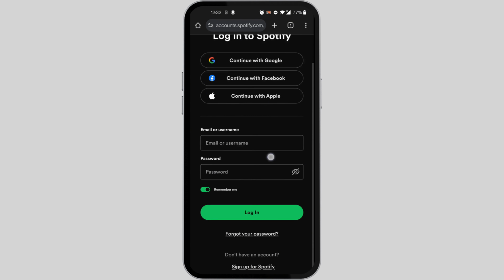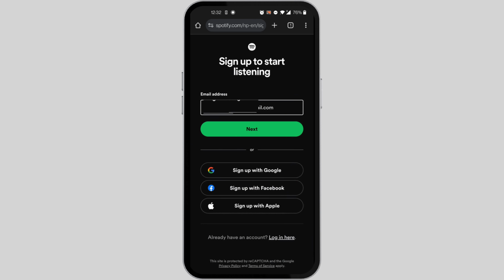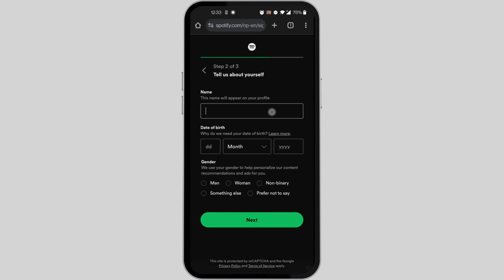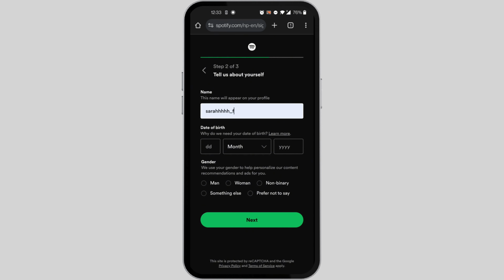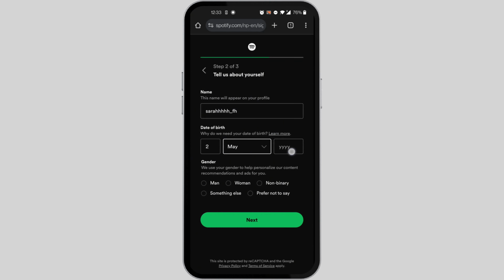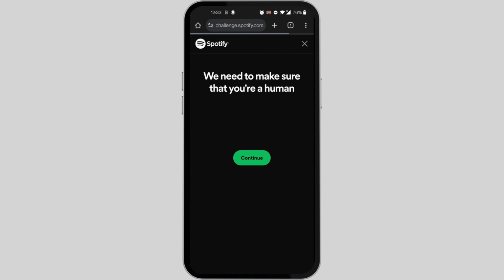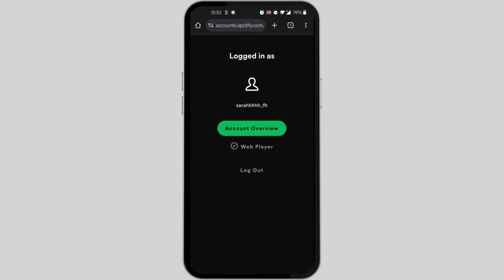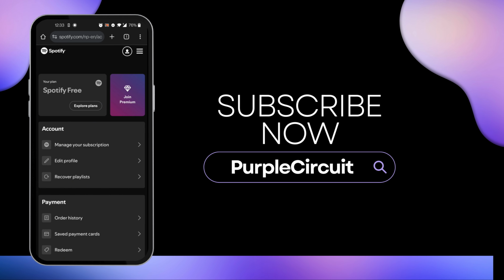How to Create Spotify Account | Spotify Sign Up Guide (2024)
Looking to create a Spotify account in 2024? This guide provides step-by-step instructions on how to sign up for Spotify. Follow this straightforward process to start enjoying your favorite music on Spotify.

In this tutorial:
0:00 - Introduction
0:15 - How to Create Spotify Account | Spotify Sign Up Guide (2024)

Learn how to effortlessly create a Spotify account with this straightforward guide. This video covers the entire process, ensuring you can sign up and start using Spotify without any issues.

Create your Spotify account with ease by following this guide in 2024!